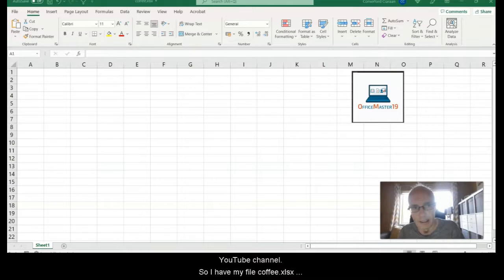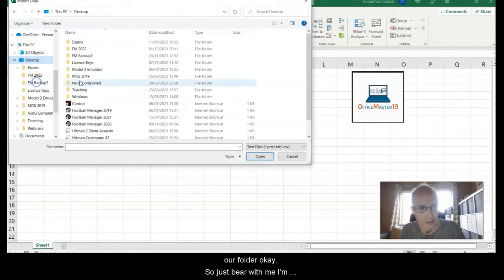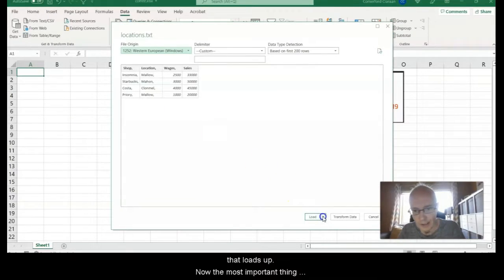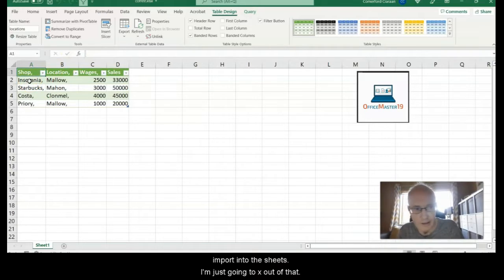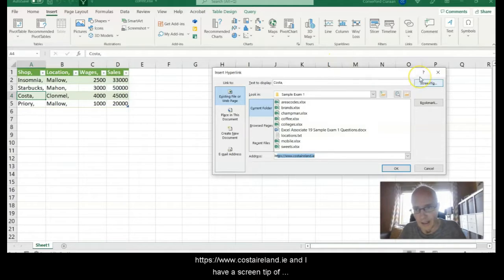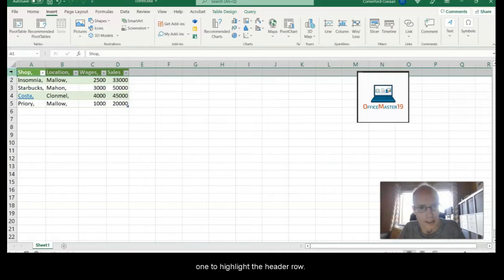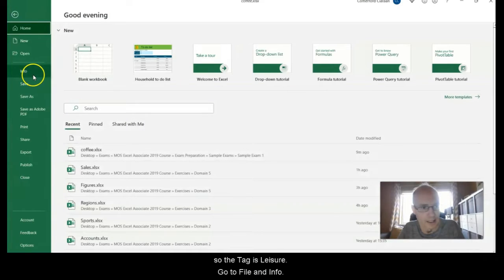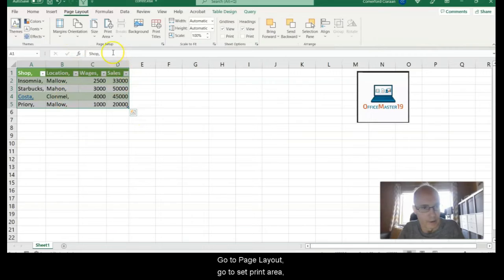MOS Excel Associate 2019 Samp Exam 1 P1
Please click on the link below to open the question file. For this exercise you need to open up 2 files Coffee.xlsx and locations.txt.
Question
Please click the link  below to open the coffee.xlsx file.
Coffee.xlsx
Please click the link below to open the locations.txt file.